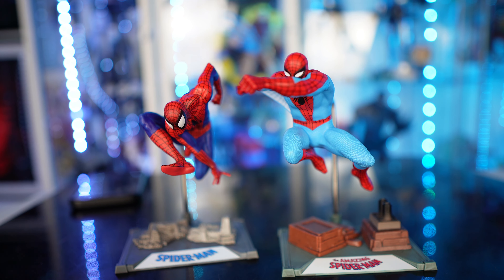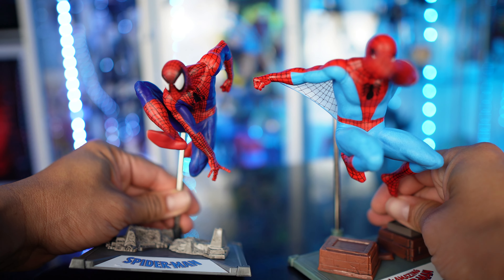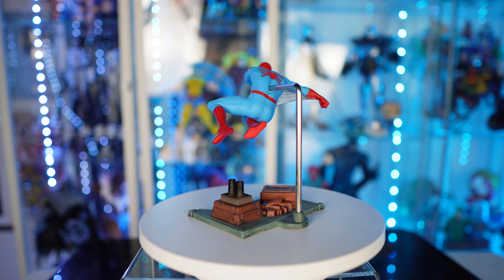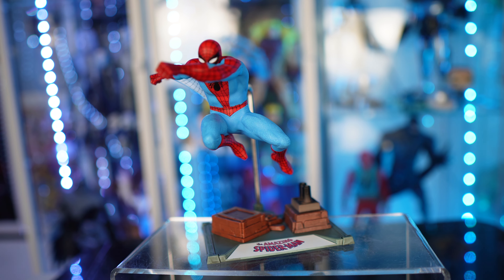Mcfarlane Toys Marvel comics Gold Label Amazing Spiderman 1/10 scale statue review